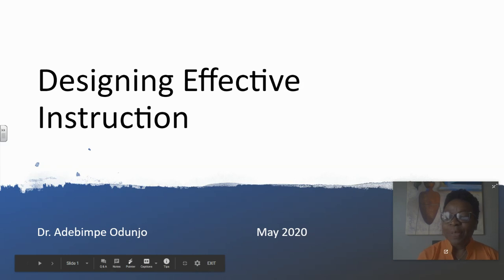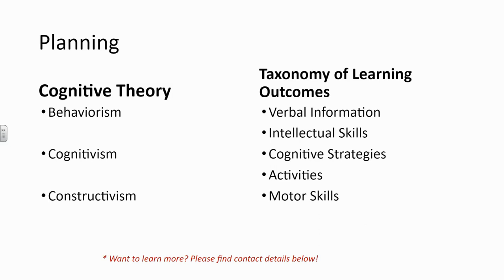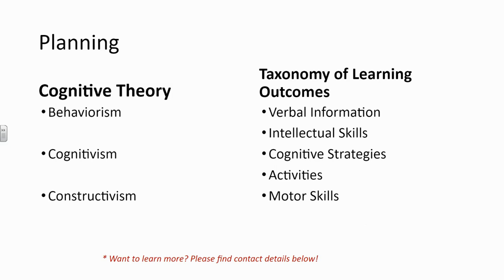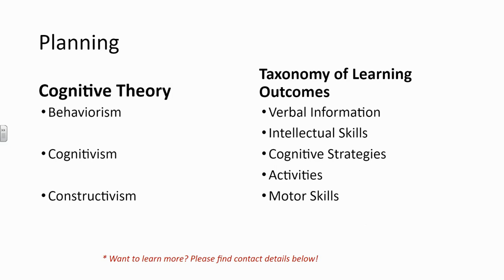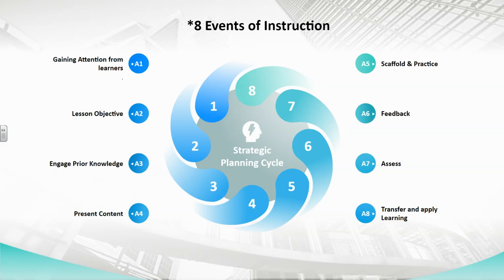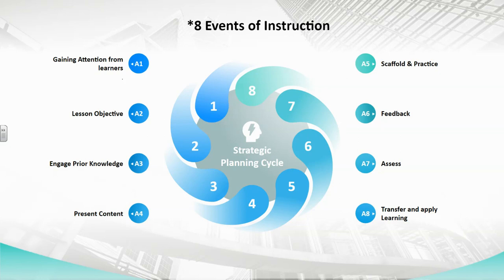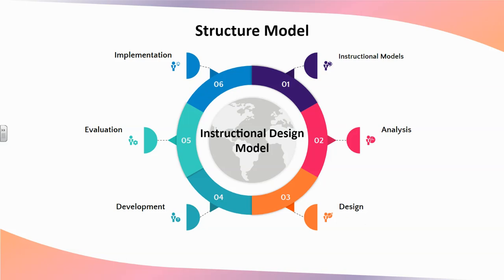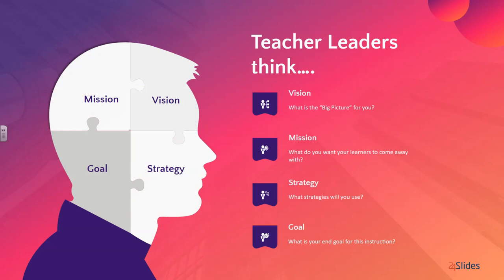Designing Effective Instruction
This video shows excerpts of a course I have designed to show how to design effective instruction for face to face and online learning settings.
Included are quick actionable tips you can implement immediately.

Teacher Toolkit Series provides professional development, continuous education and practical solutions for teaching and delivery of instruction.

Happy Learning!